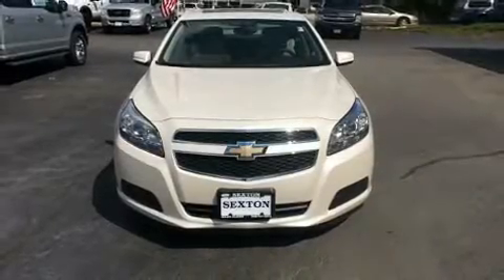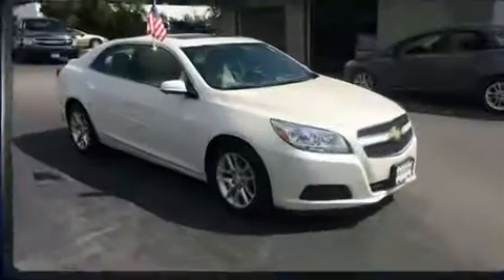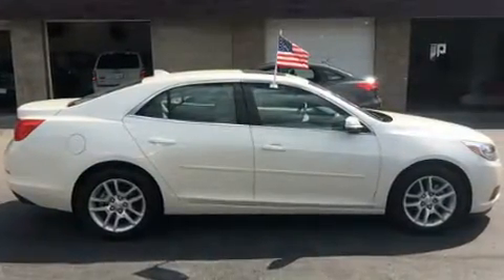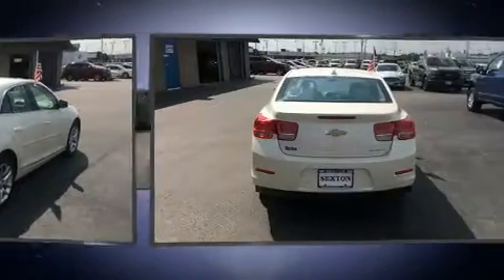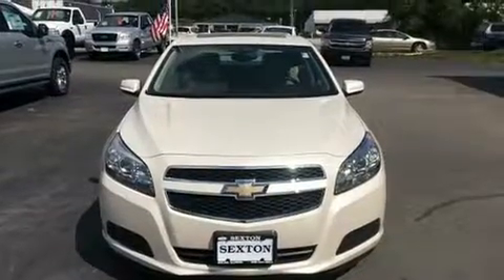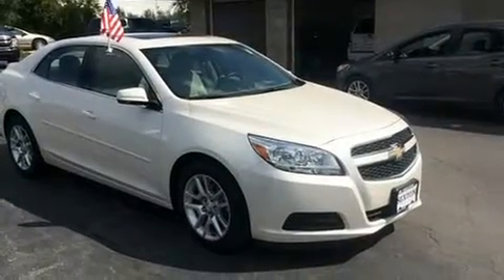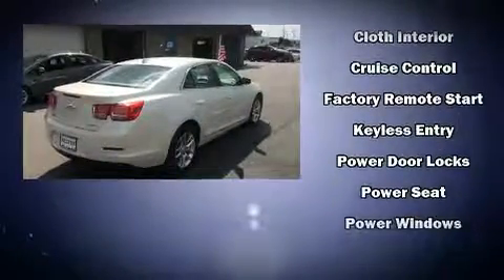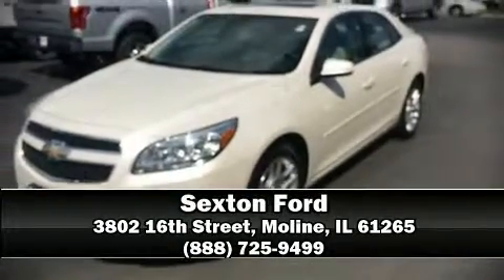2013 Chevrolet Malibu 1LT in Moline, IL 61265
Sexton Ford
3802 16th Street

Experience driving perfection in the 2013 Chevrolet Malibu. With less than 40,000 miles on the odometer, this 4 door sedan prioritizes comfort, safety and convenience. Smooth gearshifts are achieved thanks to the 2.5 liter 4 cylinder engine, and for added security, dynamic Stability Control supplements the drivetrain. A wealth of standard features means that you no longer have to sacrifice. Such as remote keyless entry, 1-touch window functionality, a tachometer, air conditioning, power door mirrors, cruise control, an overhead console, and much more. You and your passengers will enjoy the stereo system, which includes a CD player with MP3 capability, steering wheel mounted audio controls, and 6 speakers, enhancing the audio experience throughout the interior. Chevrolet ensures the safety and security of its passengers with equipment such as: dual front impact airbags, head curtain airbags, traction control, brake assist, a panic alarm, onStar, and 4 wheel disc brakes with ABS. This car was designed with safety in mind, allowing you to drive with even greater assurance. Our aim is to provide our customers with the best prices and service at all times. Please don't hesitate to give us a call.